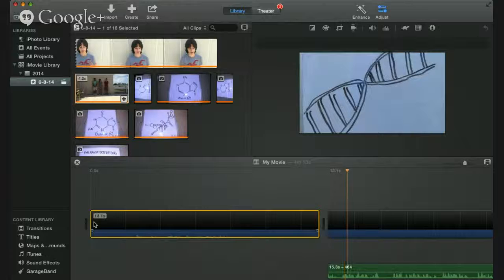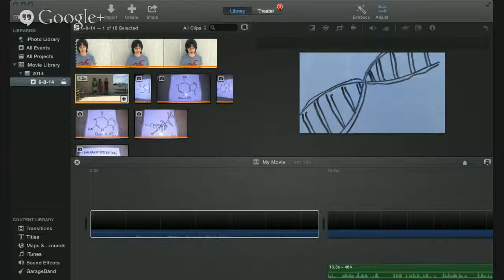bio central dogma